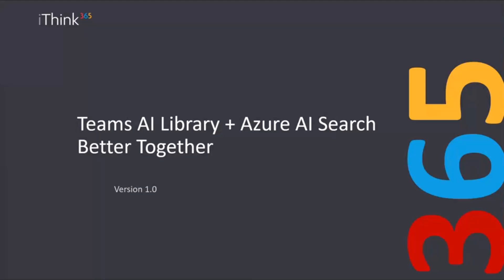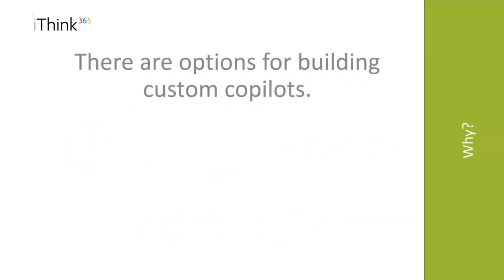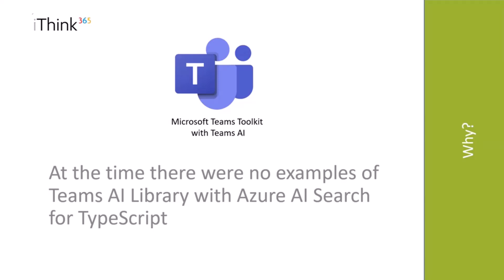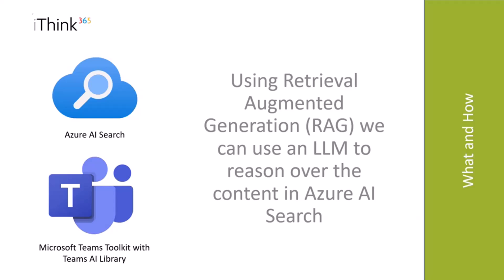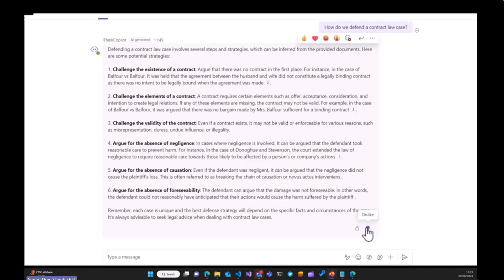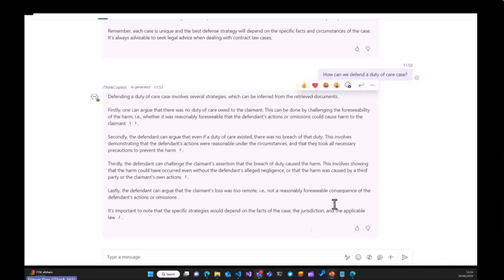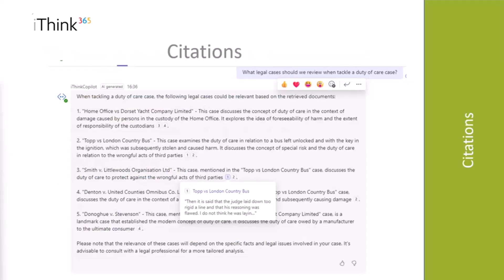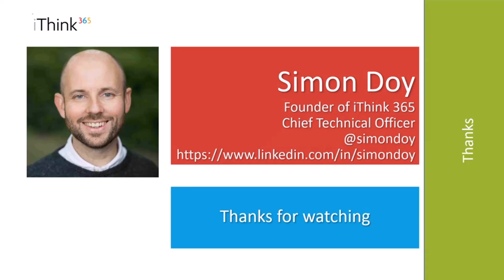Microsoft Teams AI Library + Azure AI Search - better together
📺 Discover how combining the Teams AI Library with Azure AI Search can enhance your custom Copilot experience. Learn how a custom Copilot, tailored for specific purposes, can deliver better results with a smaller scope.

📽️ This demo is from the from the bi-weekly Microsoft 365 & Power Platform community call June 20, 2024

• Teams AI Library Blog Series: Episode #1 – Setup A Teams AI Library-Based Application to Reason Over SharePoint Content with Azure AI Search